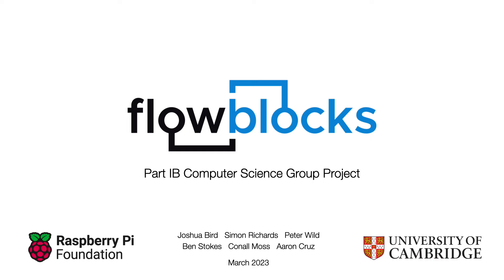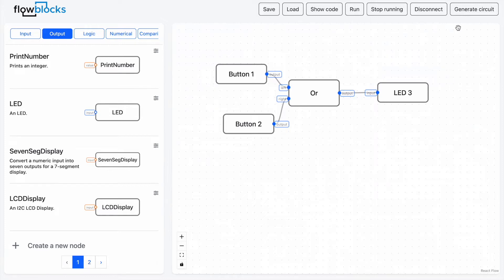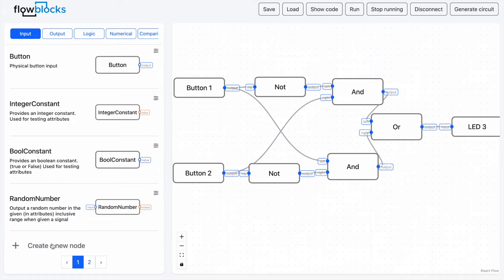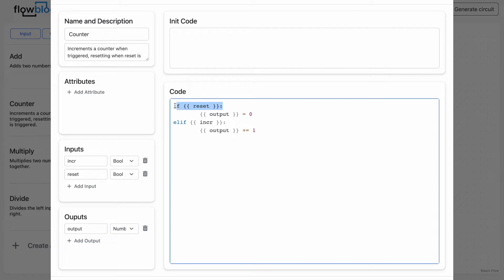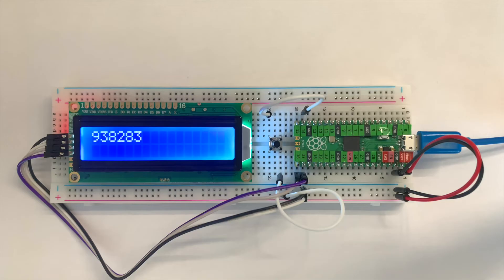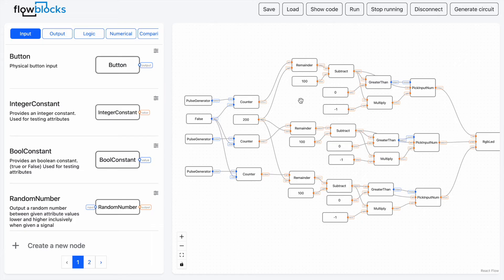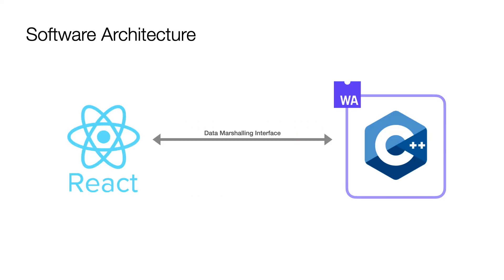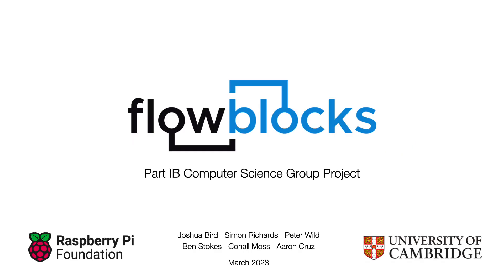FlowBlocks - Cambridge undergrad project for the Raspberry Pi Foundation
Second year group project at the University of Cambridge for the Raspberry Pi Foundation.

FlowBlocks is a flow-chart based visual programming language for microcontrollers – designed to introduce beginners to the basics of programming in an intuitive way.

Group Members: Joshua Bird, Aaron Cruz, Peter Wild, Ben Stokes, Conall Moss, & Simon Richards